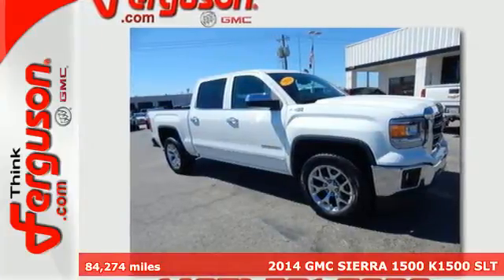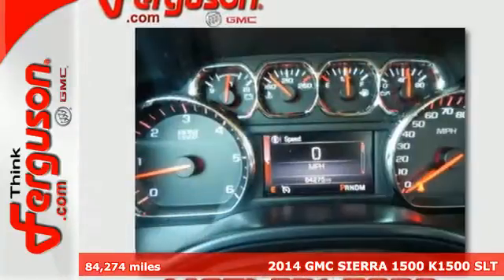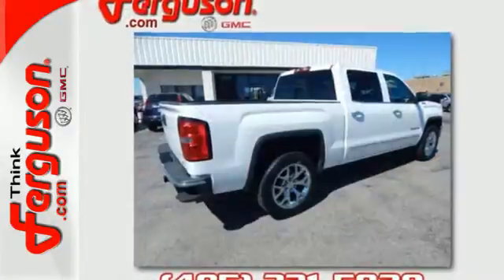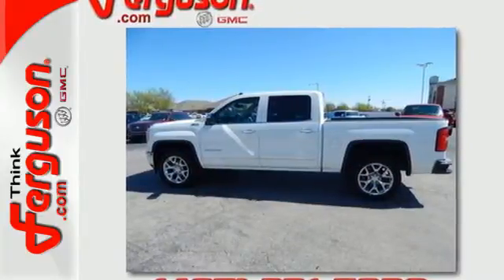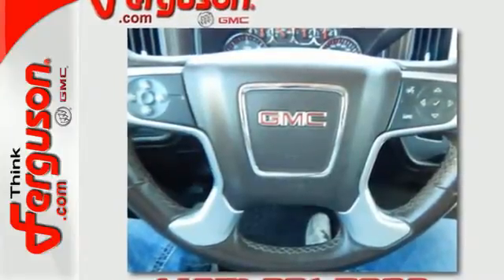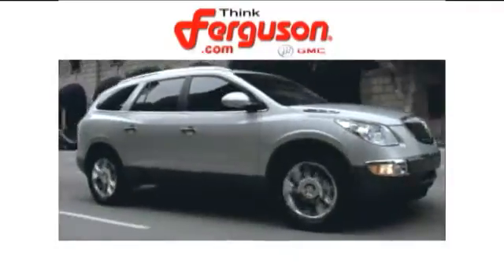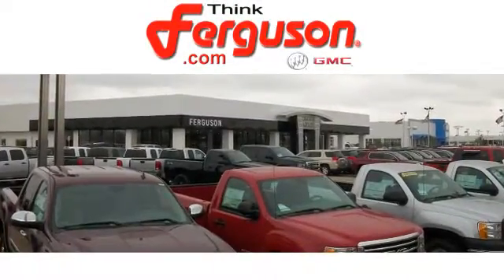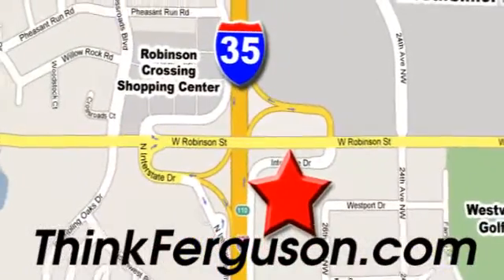Used 2014 GMC SIERRA 1500 K1500 SLT Norman OK Oklahoma-City, OK G2532A - SOLD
Year: 2014
Make: GMC
Model: SIERRA 1500 K1500 SLT
Engine: 5.3 Liter 8 Cylinder
Transmission: 6 Speed Manual
Color: White
Interior: Beige
Mileage: 84274
Stock #: G2532A
VIN: 3GTU2VEC4EG196202

Address:
1015 North Interstate Drive